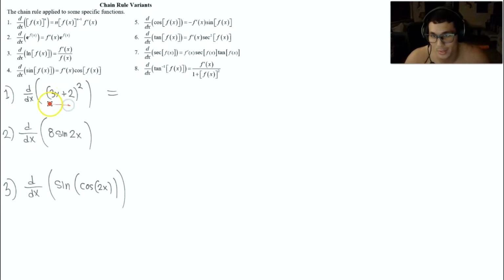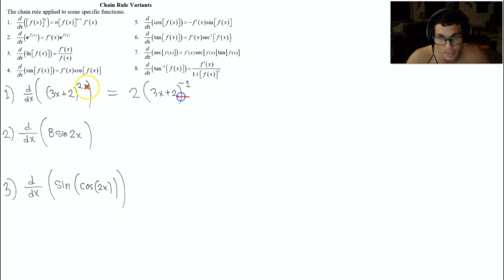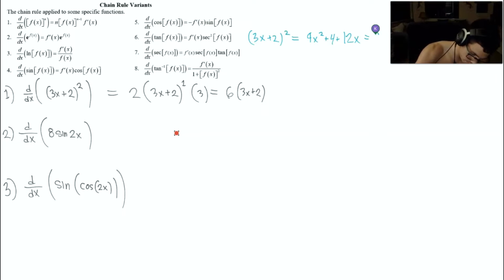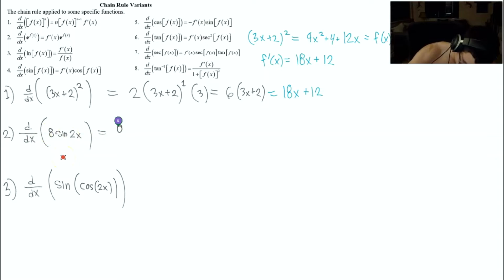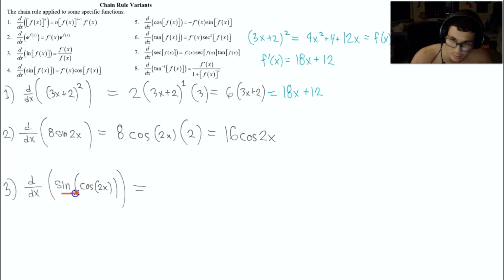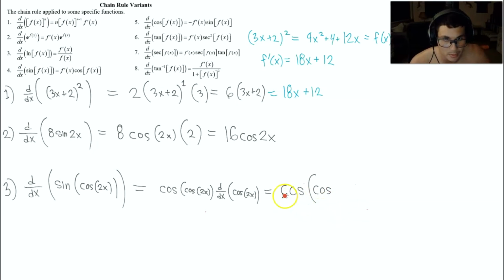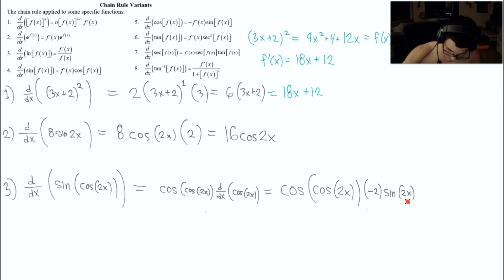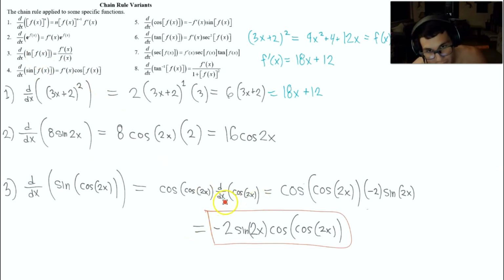Chain Rule for Calc ONE